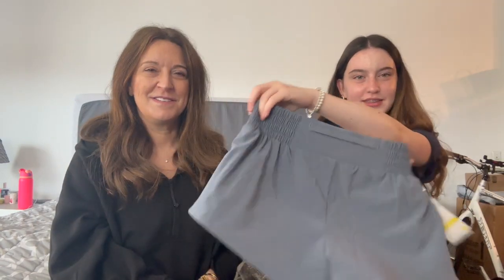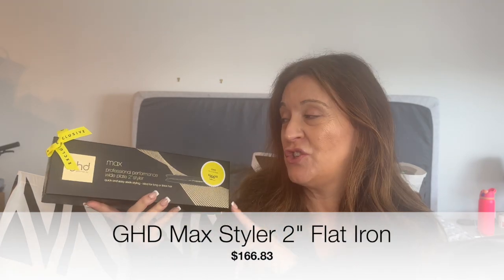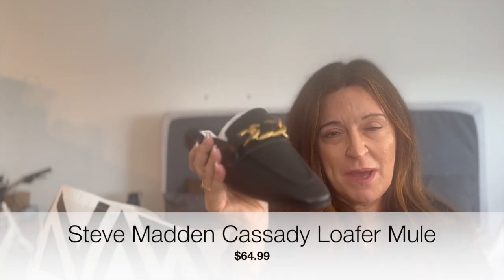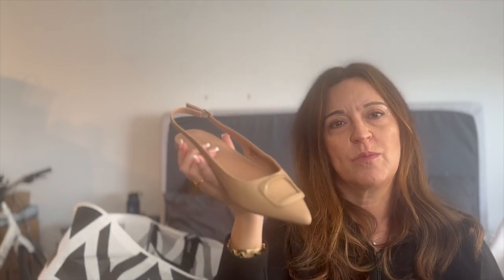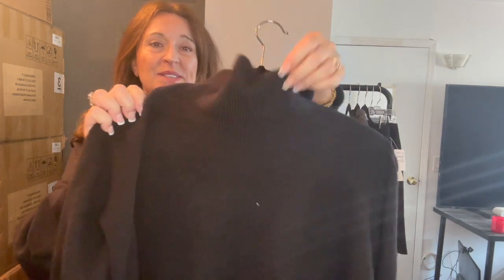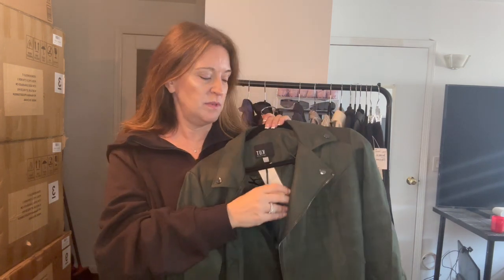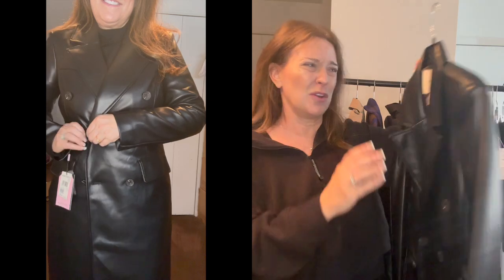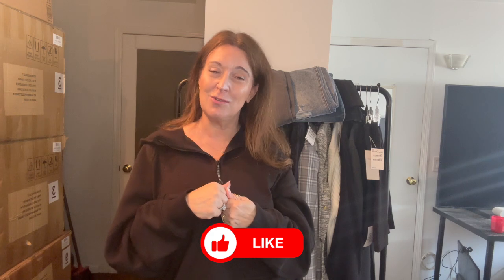HUGE NORDSTROM ANNIVERSARY SALE HAUL & TRY-ON | Fashion over 40 nordstromanniversarysale (Part 1)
Welcome to Part 1 of my Nordstrom Anniversary Sale Haul & Try-on!  Hannah and I picked up some great items from the sale that we wanted to share.  Watch to see our favorites!

What was your favorite item from the haul?  What have you picked up from the sale?  Share them in the comments below!

Items Shown:
See Pinned Comment!